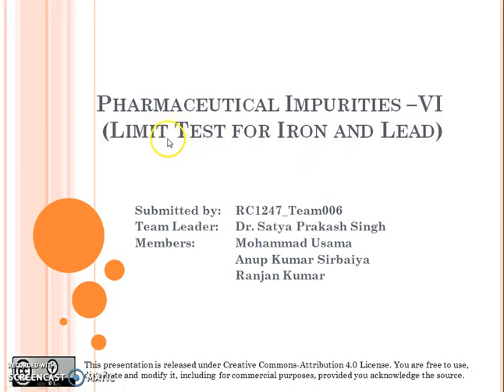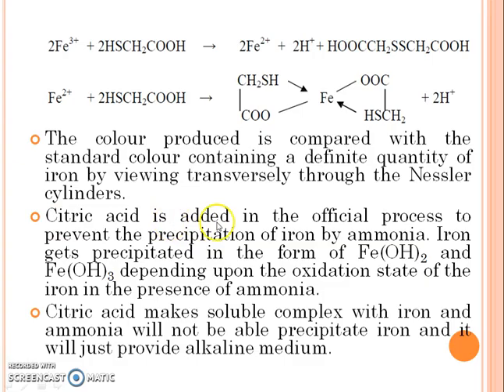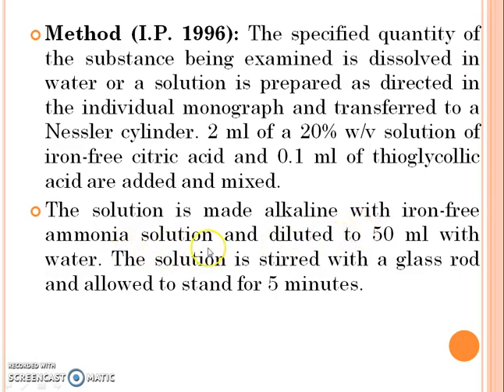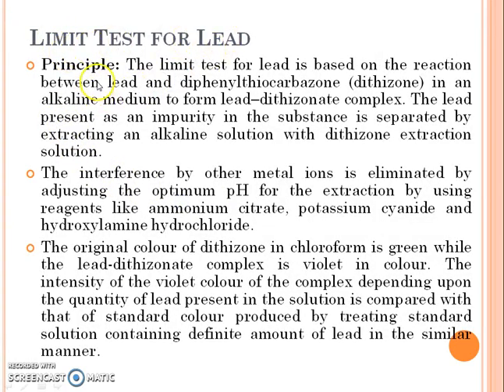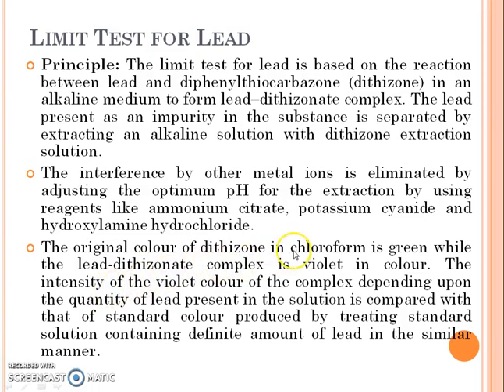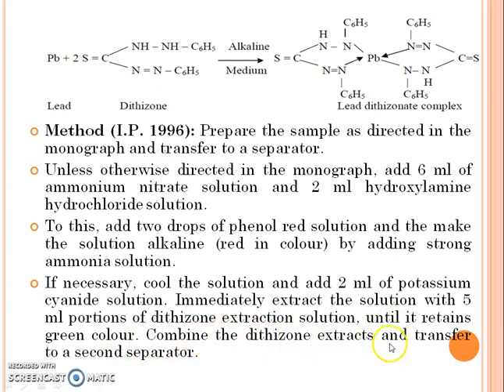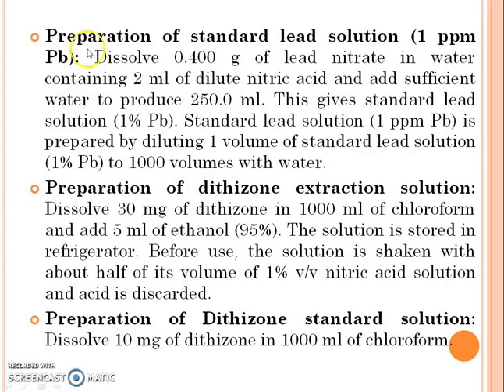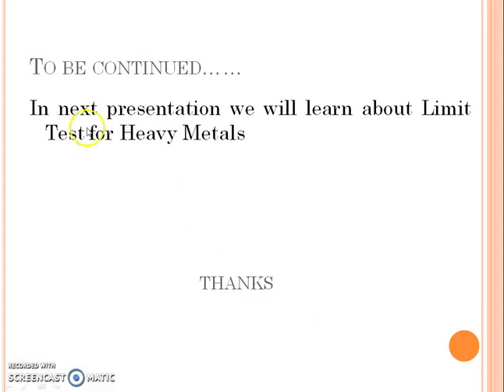Pharmaceutical Impurities VI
Limit test for iron and lead